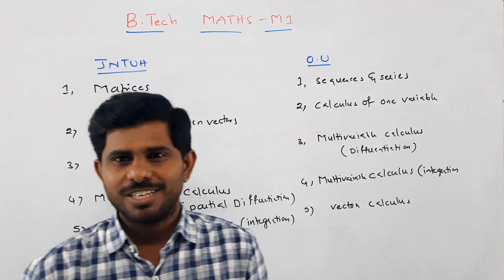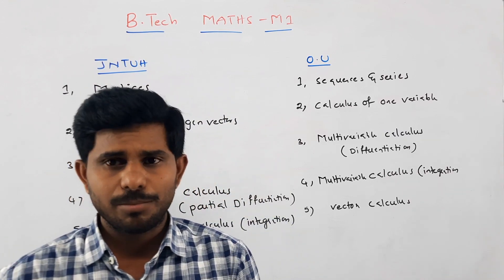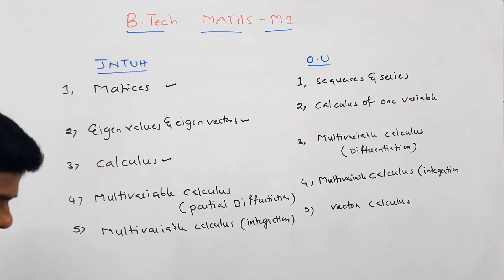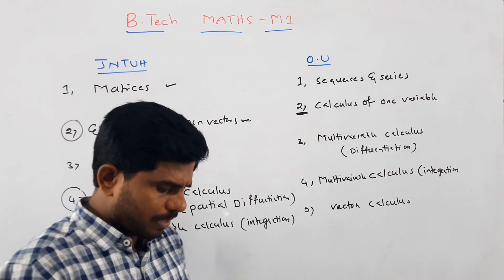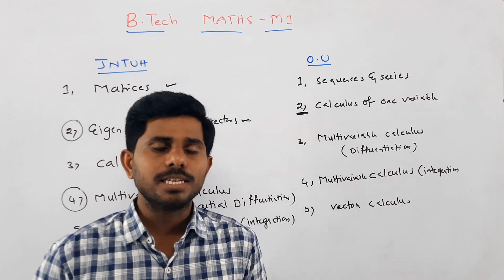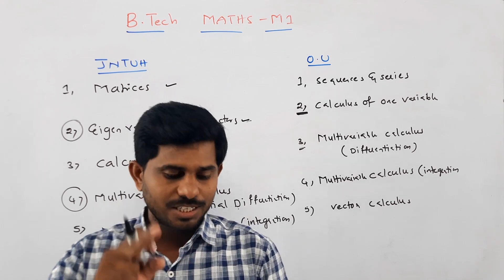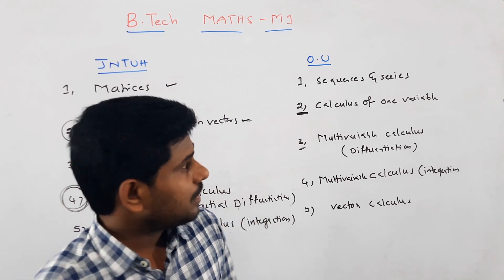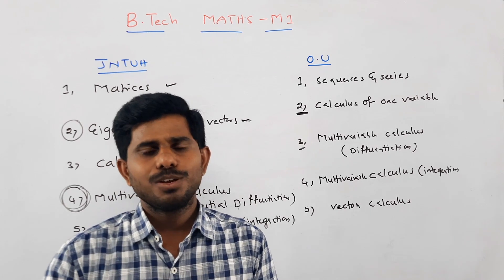Btech MATHS M1 ,M2// ENGINEERING MATHS//JNTUH/OU/KU/AUTONOMOUS//MATHS SYLLBUS//@naveenreddyMATH